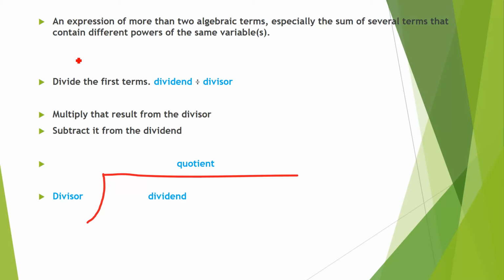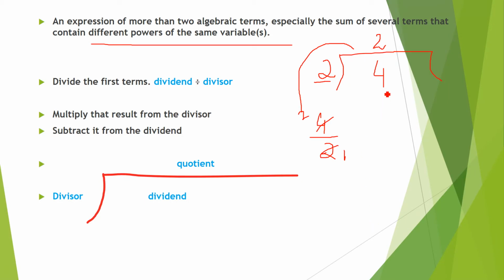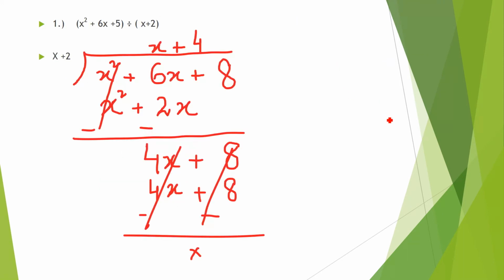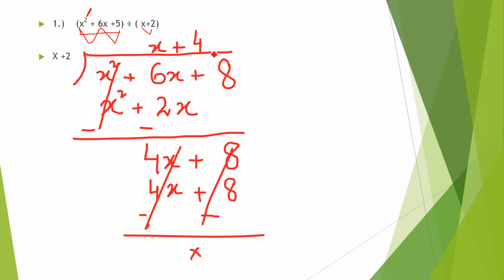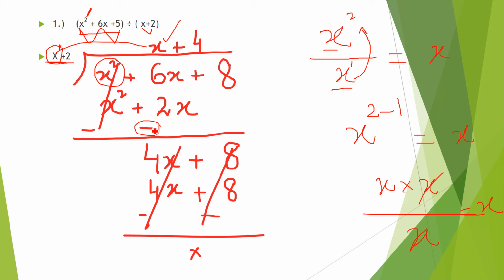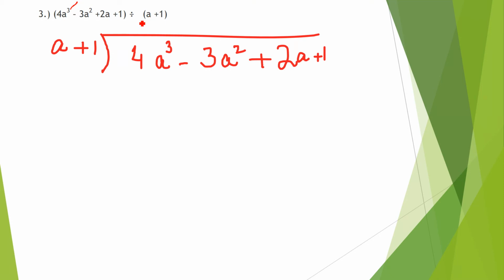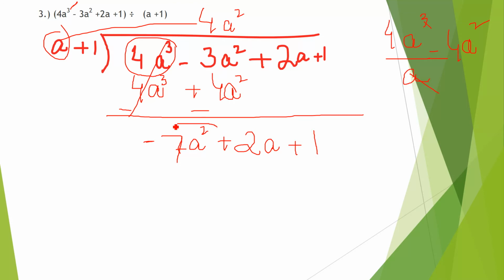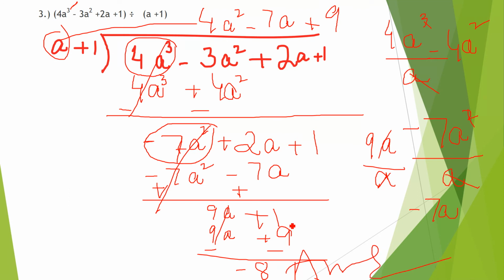Division of Polynomials Part 1 in English